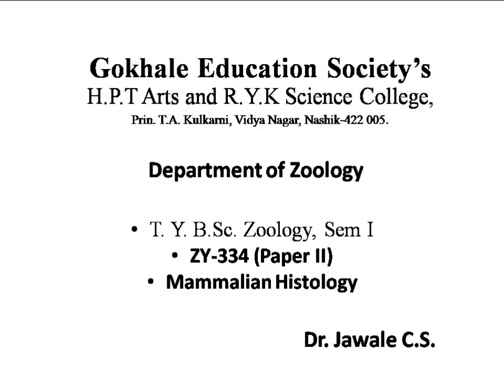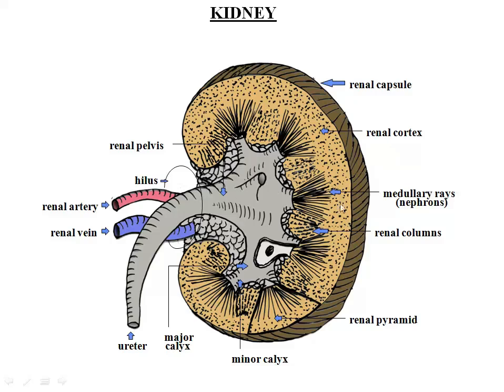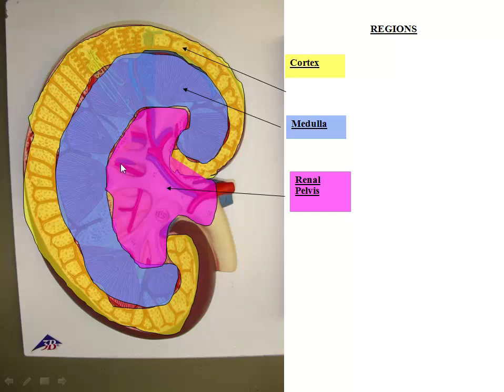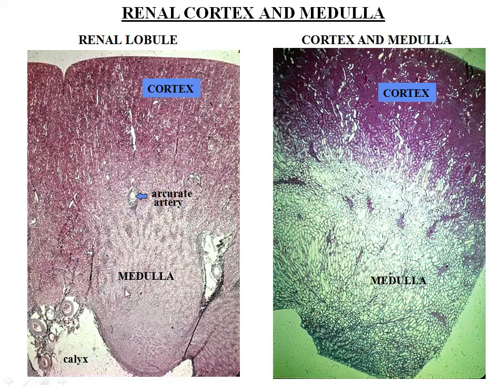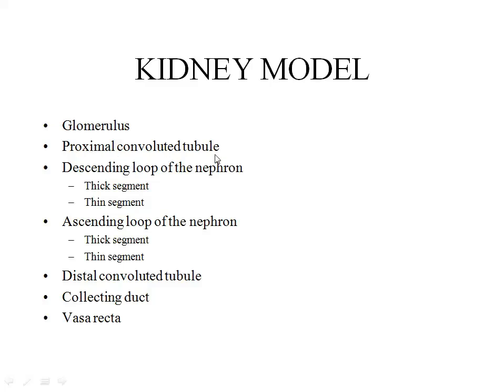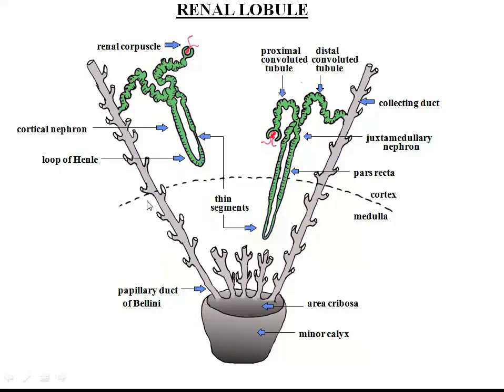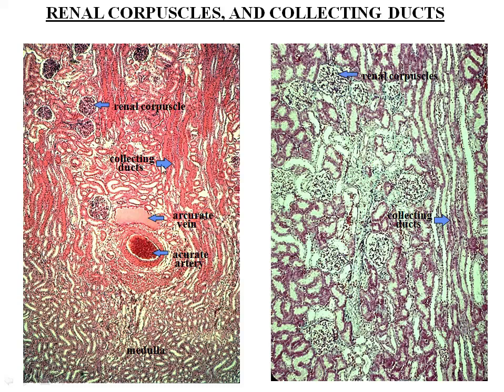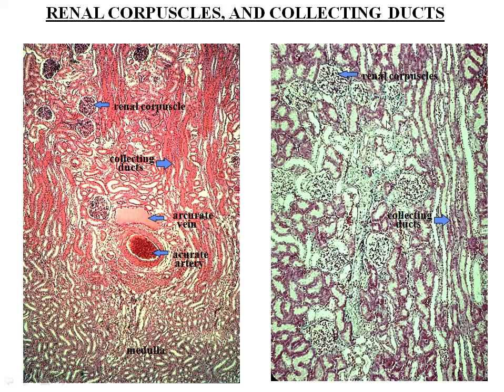Zoology Mammalian Histology CSJ TY Sem I P II 3.8 I 1.4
Adrenal gland.